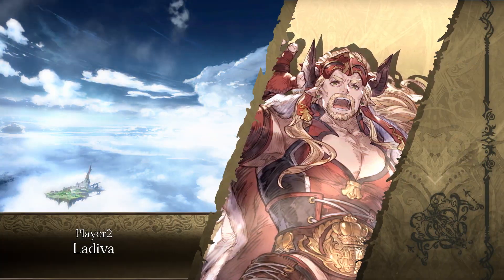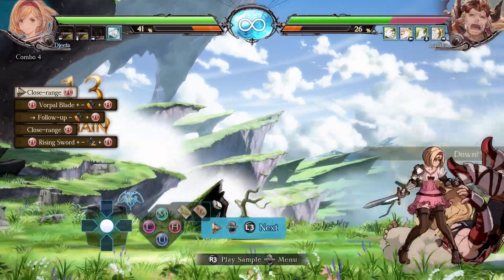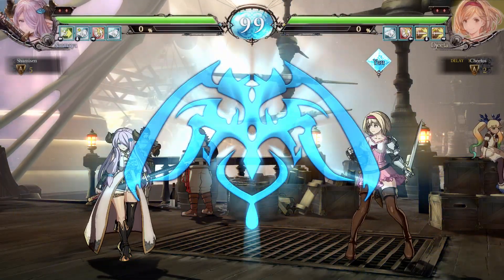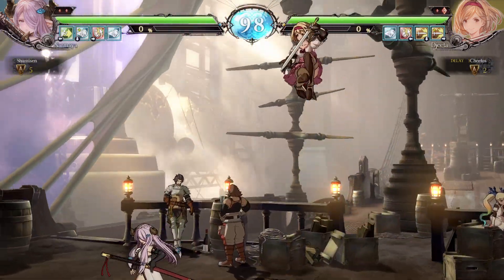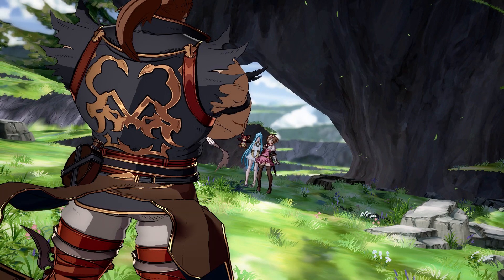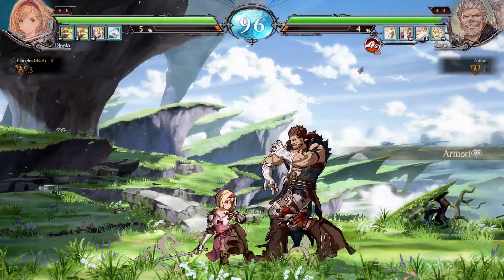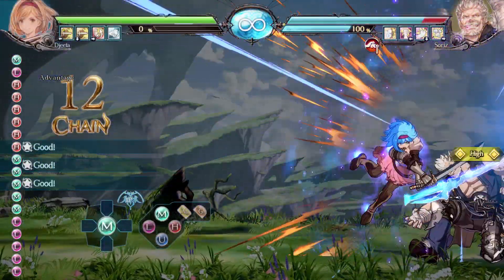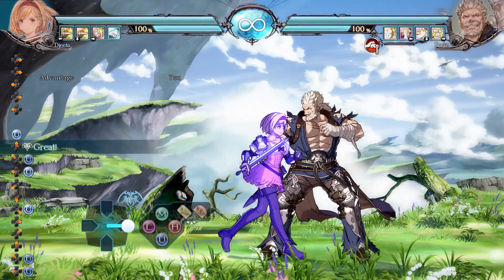DJEETA COMBO SHOWCASE, ONLINE MATCHES & DAY ONE COMBOS!(Granblue Fantasy Versus)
Welcome to Djeeta Showcase! I'm showing off Djeeta's combo tutorial, as well as some online matches and day one combos! I did not have much time with the character but I will do my best to continue to showcase the DLC characters as they are released!

Djeeta da new main!? she lowkey be lookin pretty cute doe.

Channel Banner by: @re_car_door On Instagram!